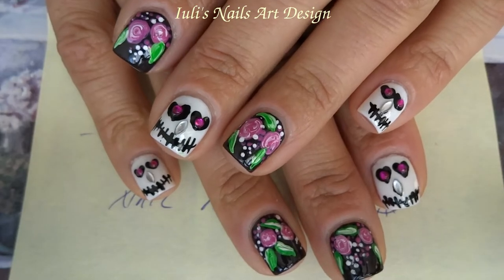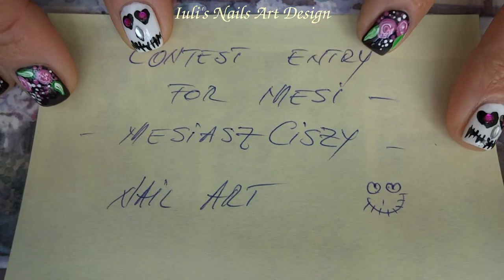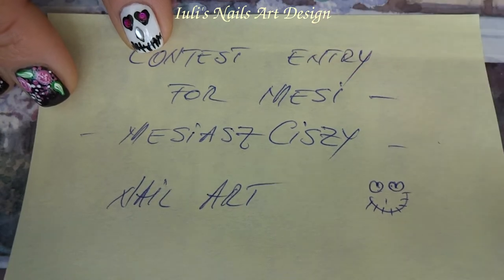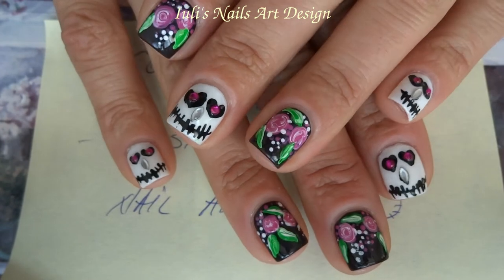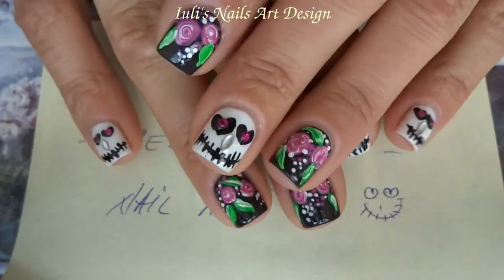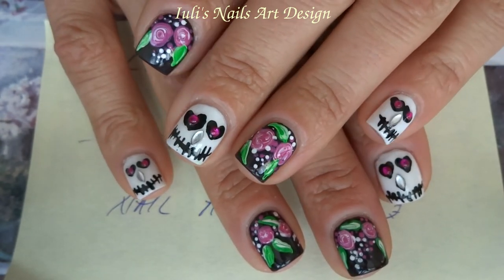Contest entry for Mesi Nail Art - MesiaszCiszy-Cute skulls-No brush-easy-Live tutorial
= READ MORE=
Hello happy Saturday:)

Please visit her channel.